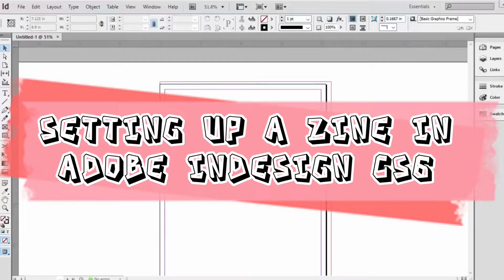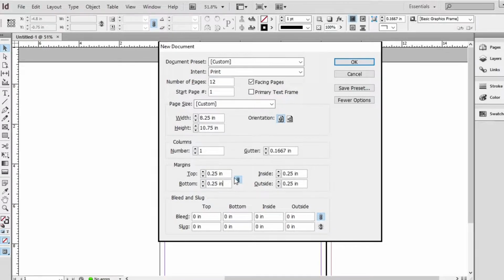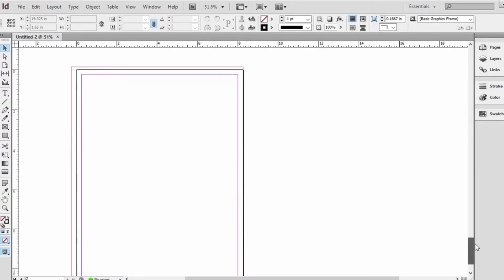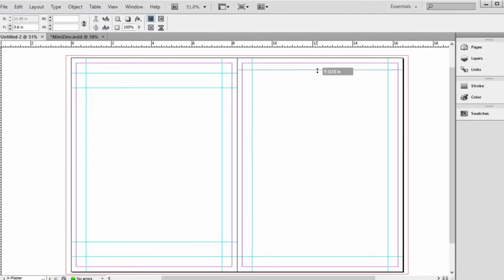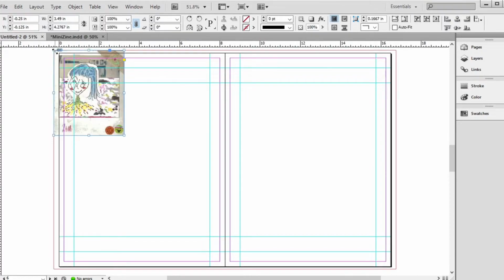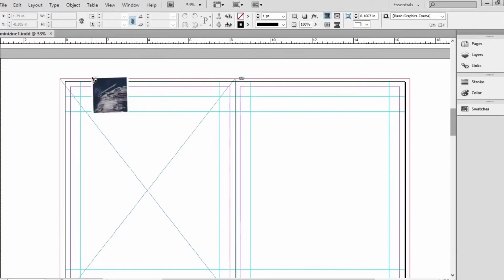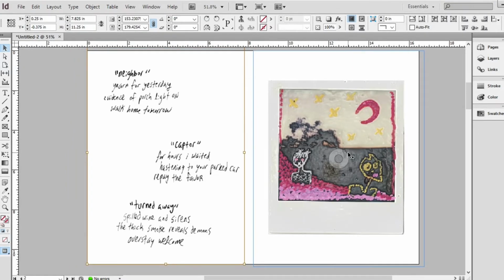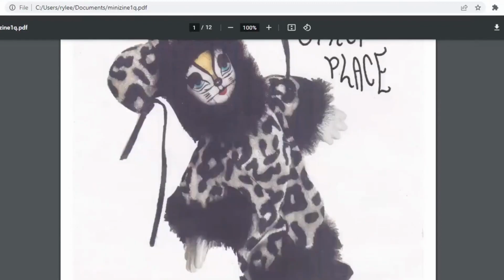Creating a Zine in Adobe inDesign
Hello friends! Today I will be showing you how I set up a zine in Adobe InDesign. With my easy to follow tutorial you will be on your way to creating beautiful zines With InDesign! Have fun :)